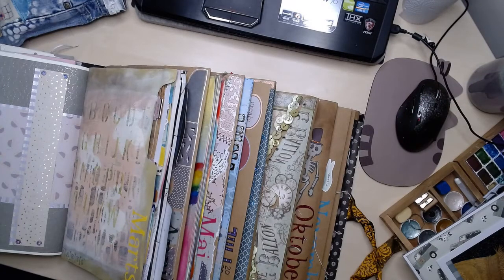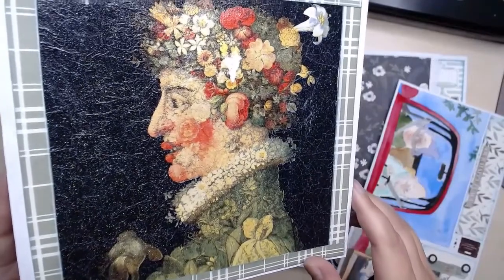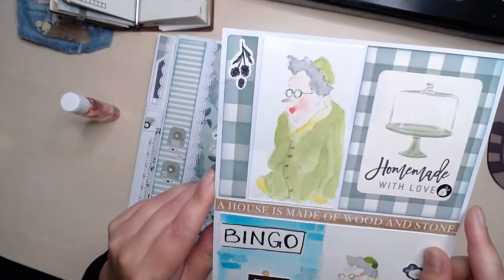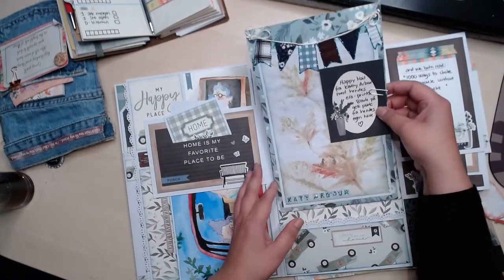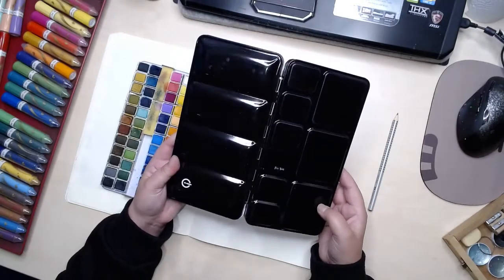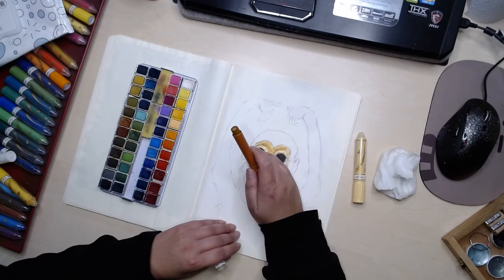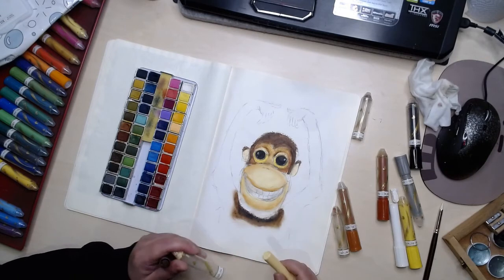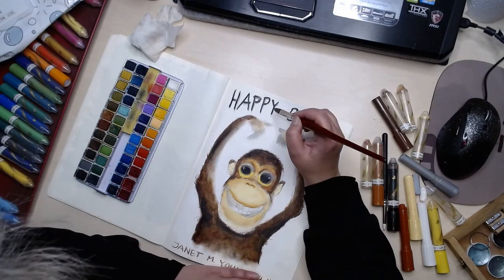My November file folder 2020 - 2021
Working on the File Folder project created by Kathy Arbour.